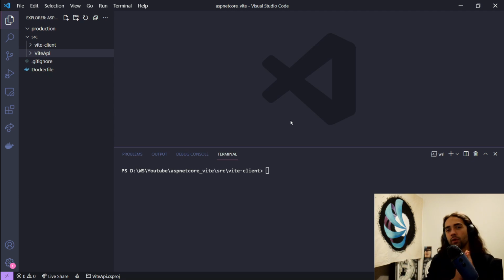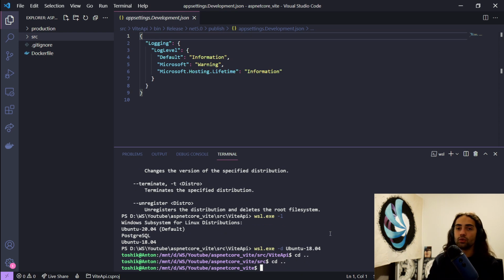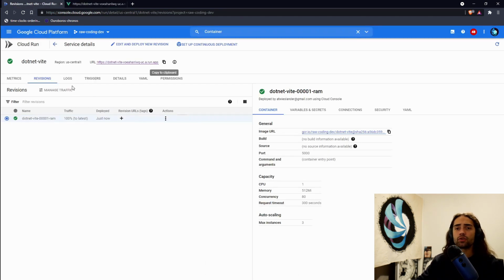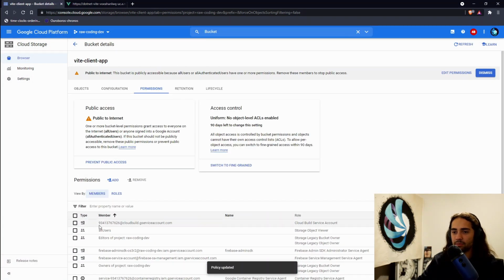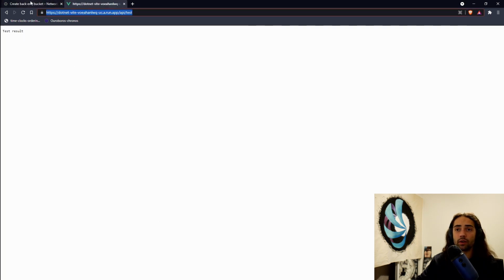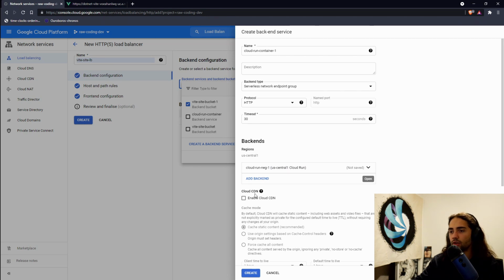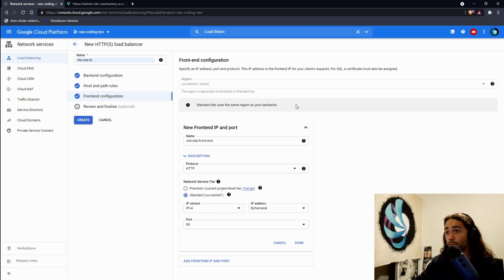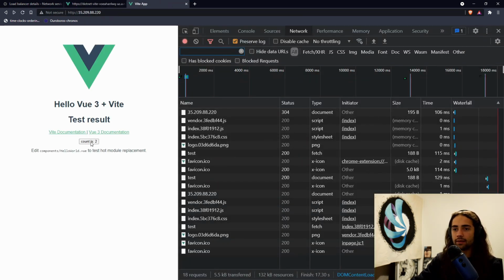AspNetCore Api + Vitejs + Vuejs Publishing to GCP with Cloud Storage, Docker & Load Balancing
How to publish aspnetcore & vite vuejs application to production GCP environment splitting our components in to bucket & docker container and bringing it all together using load balancing.